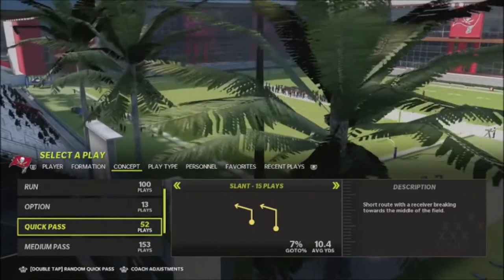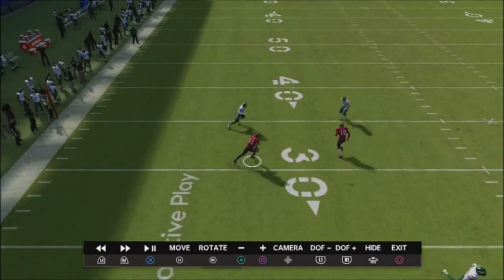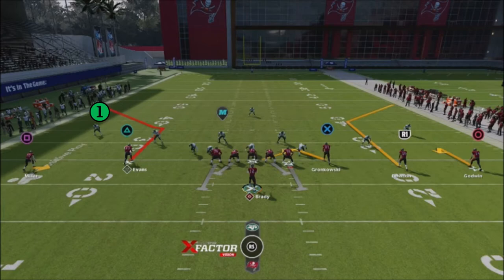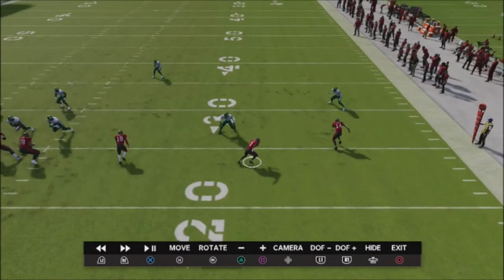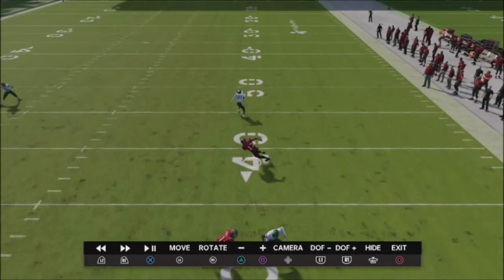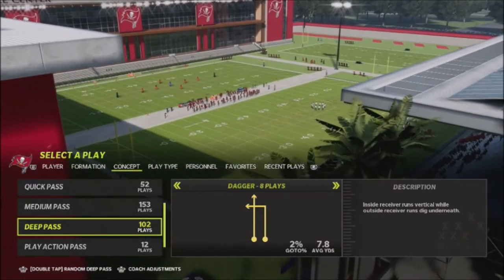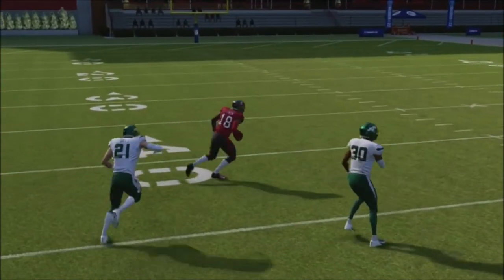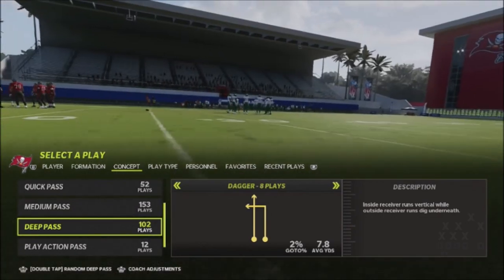MADDEN - USE THESE UNIVERSAL PASSING CONCEPTS IN ANY MADDEN GAME TO BECOME AN OFFENSIVE GURU.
madden drafts
madden bundle
madden wager
madden superbowl
madden undefeated
madden pack opening
madden legend
madden defense
madden run defense
madden coverage